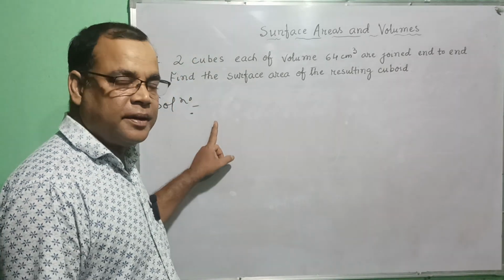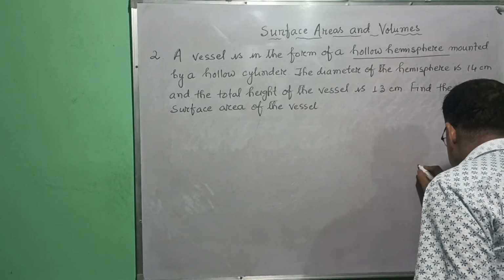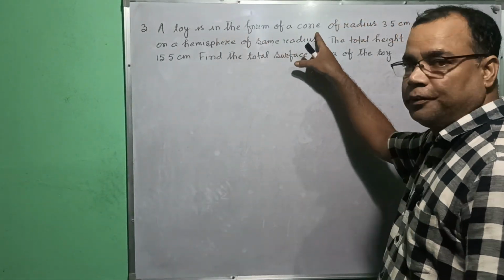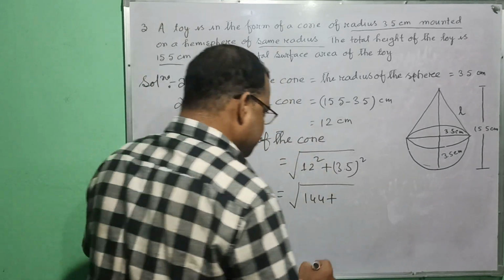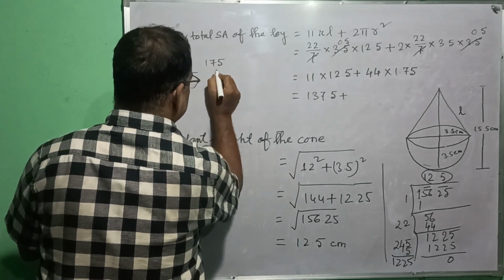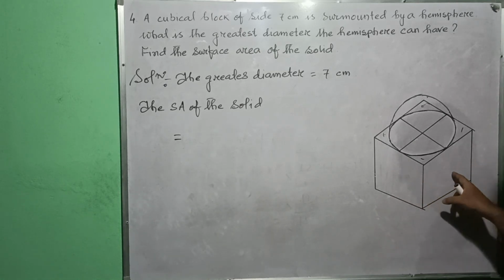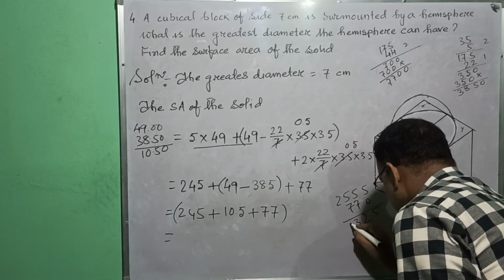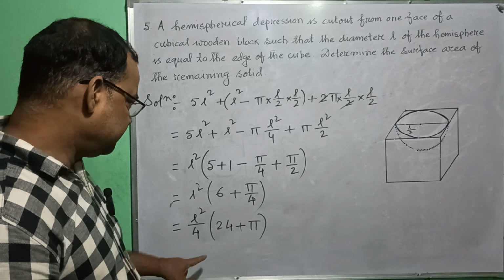The Ultimate Guide to Mensuration: Class 10 Surface Areas and Volumes Made Easy! Part 2